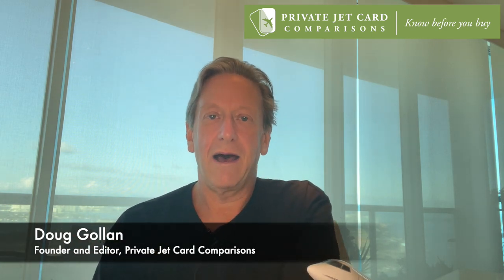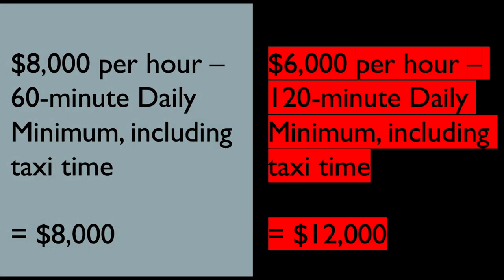This Jet Card Rule Can Cost You $$$$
Jet card and membership contracts can run dozens of pages long. This rule can cost you - or save you - thousands of dollars on a single flight. Private Jet Card Comparisons Founder and Editor-in-Chief explains how it can impact you, and what you need to know.

00:00 - Introduction
01:11 - What are Daily Minimums
03:20 - What are Segment Minimums
04:28 - Taxi Time
07:08 -  How Minimums Impact Jet Card Pricing